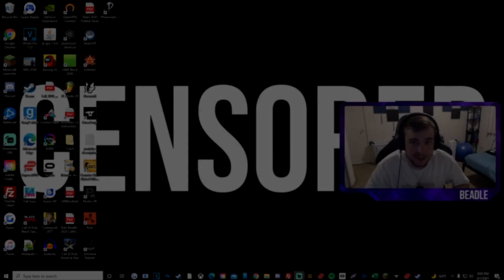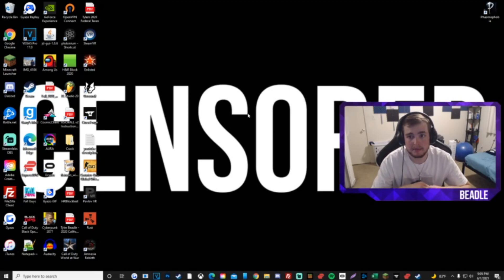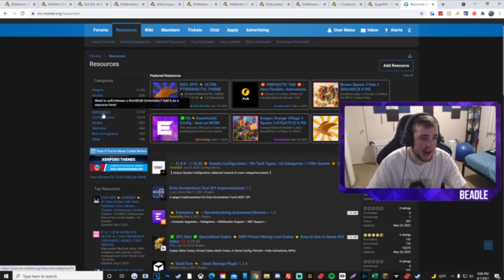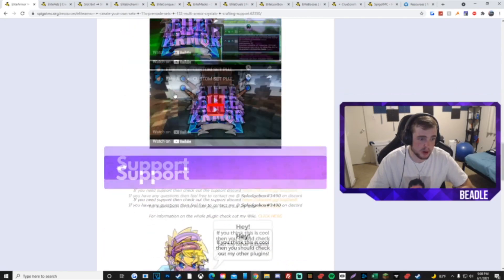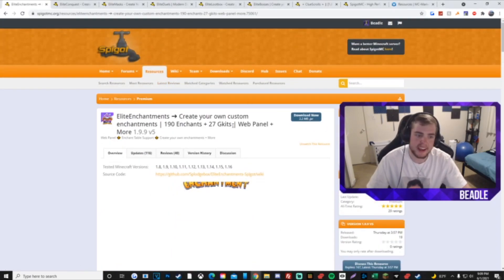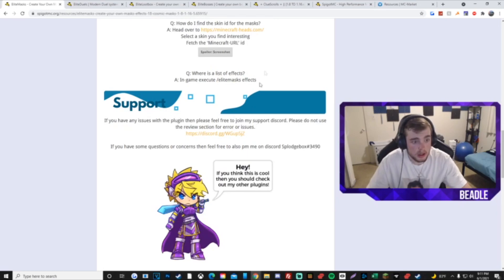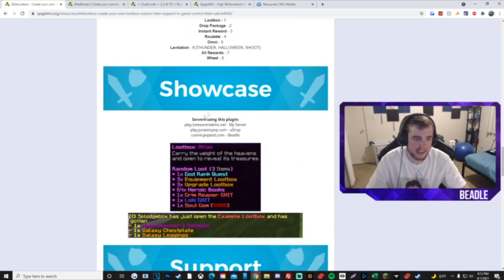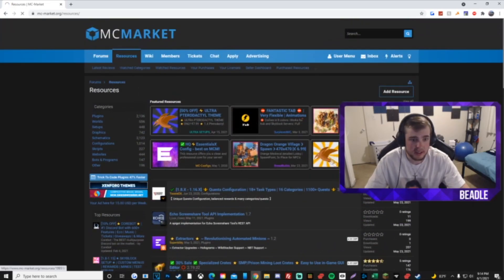How To Make a Cosmic Test Server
Want more help? Add me on snap @realbeadle and DM me.

BEST COSMIC TEST SERVERS
STELLARPVP, ENCHANTSMC, BLIZZARDMC, FANTASYCLOUD, JURASSICPVP, COSMICTEST, COSMICPVPTEST